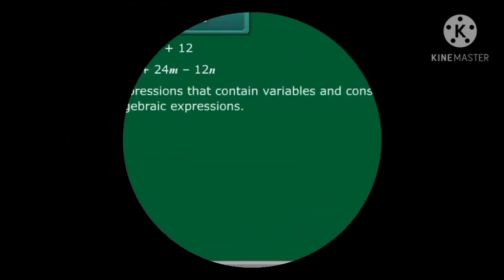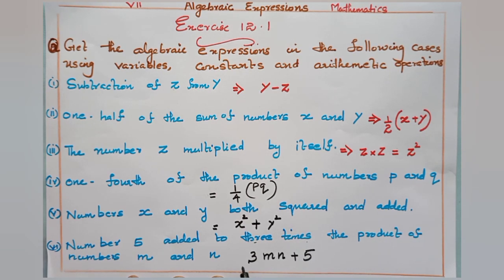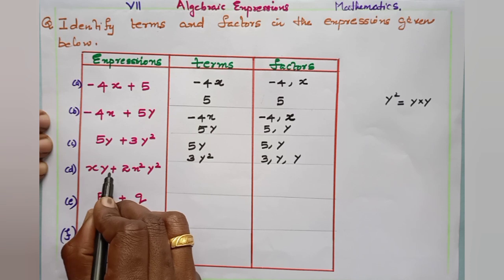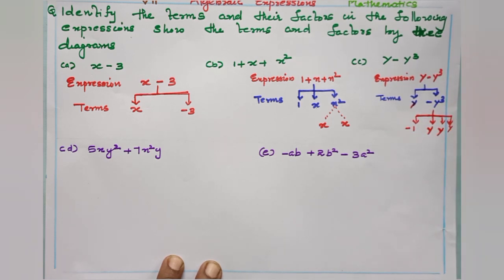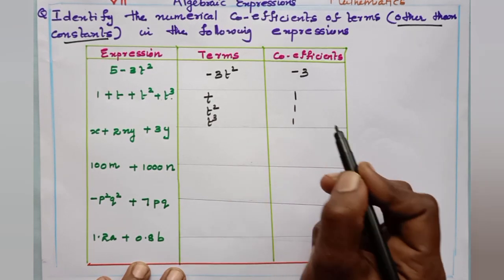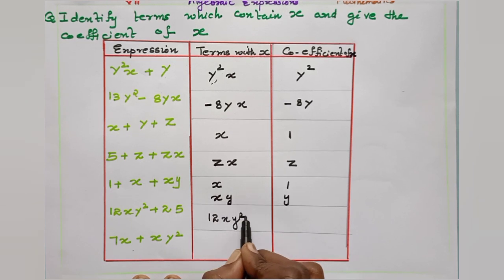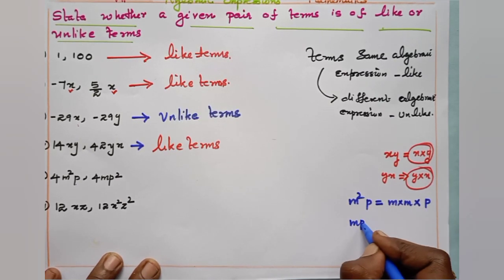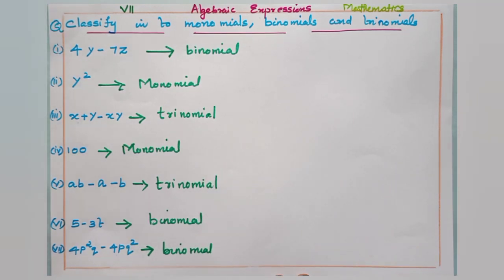Algebraic Expressions ( Part 1 ) Std 7